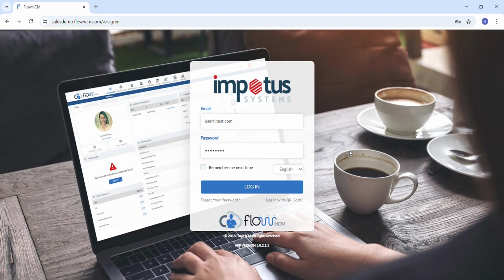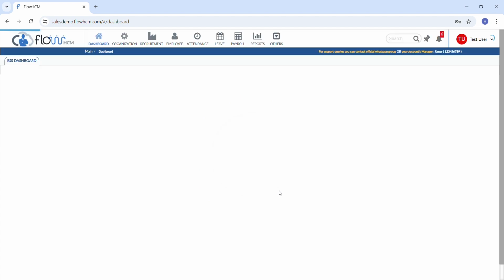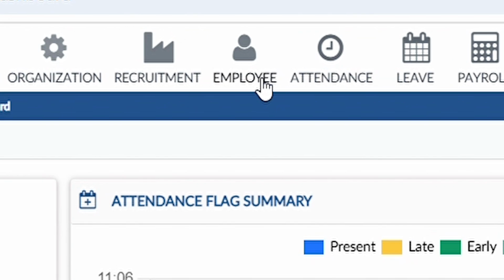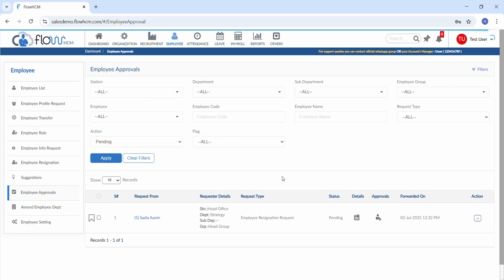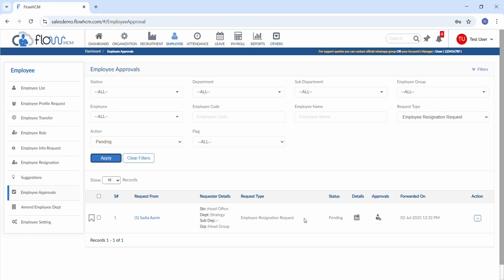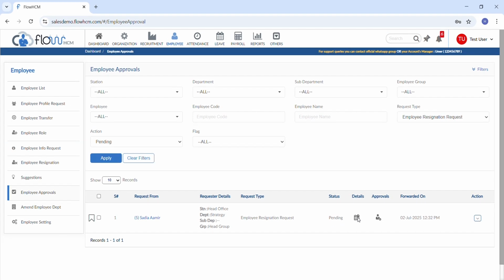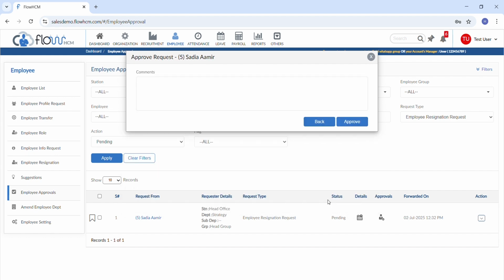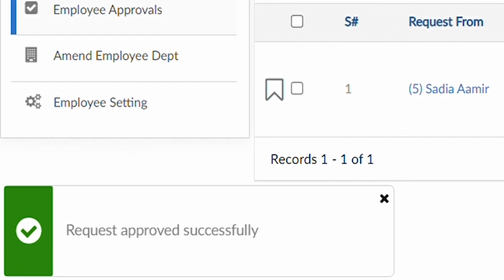How to Approve Or Reject Employee Resignation Request In FlowHCM | HRMS FlowHCM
This video is tutorial on how to approve or reject employee resignation request in FlowHCM | HRMS FlowHCM

FlowHCM is trusted by over 1200 clients worldwide, with 150k app downloads across 23+ countries. Learn how to effectively use our system to enhance productivity, improve performance management, and drive success within your team.